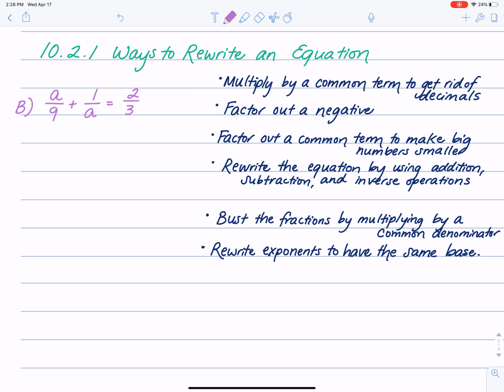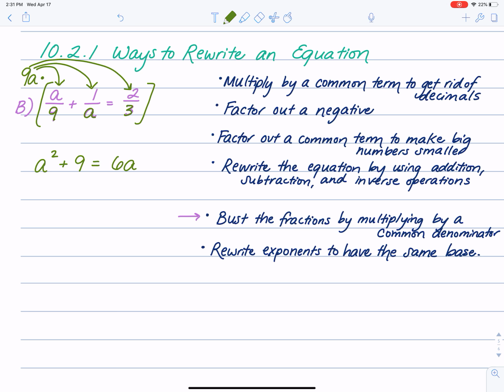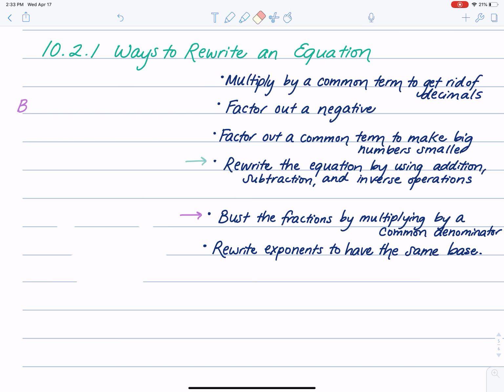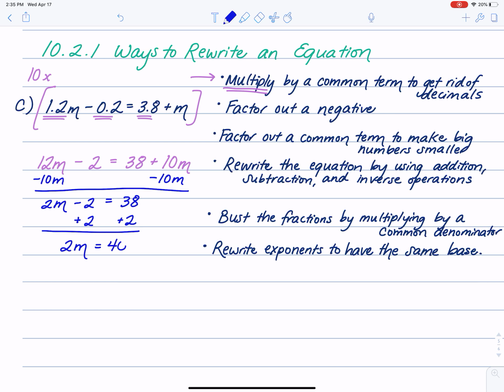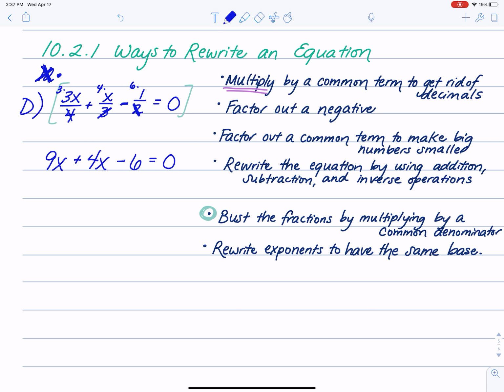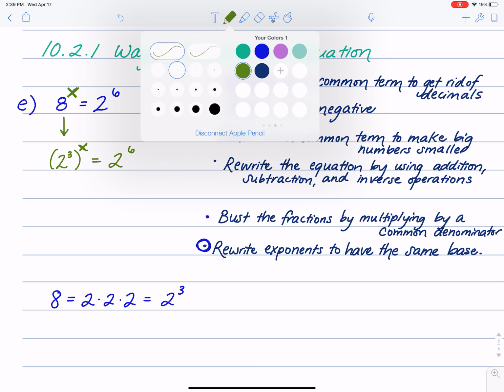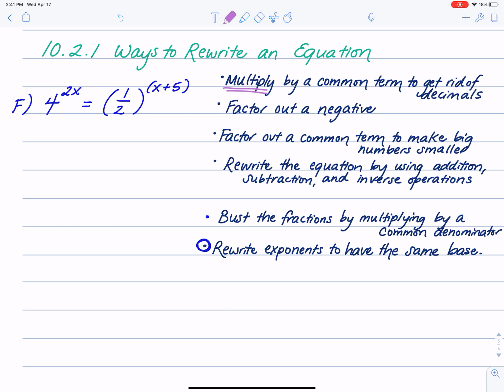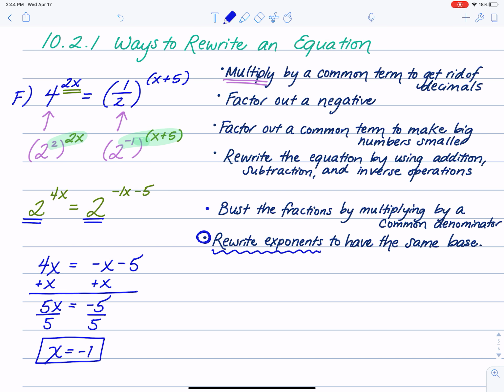10.2.1 Ways to Rewrite an Equation - Part 2